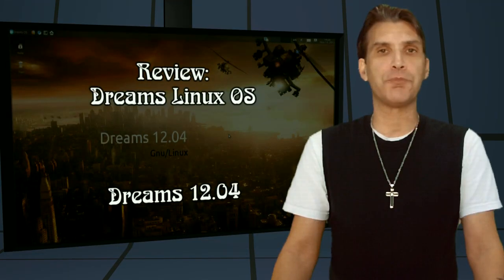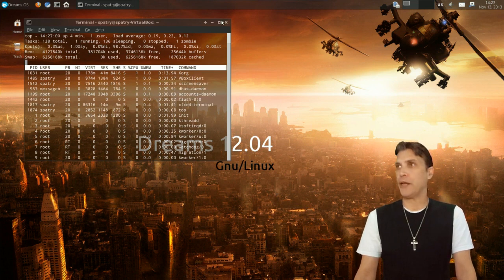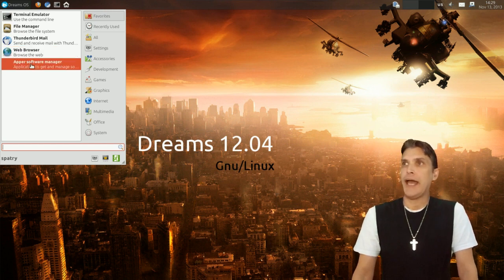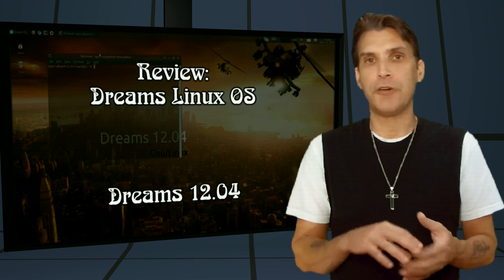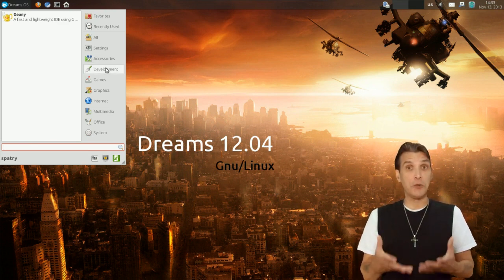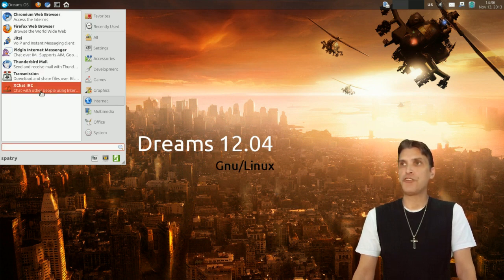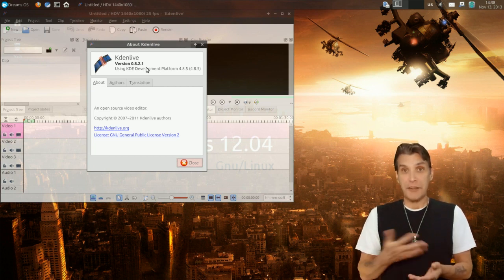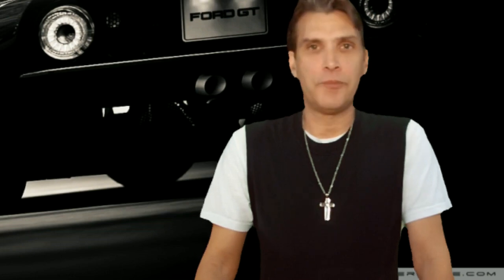Review ::: Dreams OS 12.04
NOT TO BE CONFUSED WITH DREAM LINUX OS I made that mistake...
This is based on Xubuntu 12.04 and comes with a nice software selection. This distribution is 32 BIT ONLY. A PAE kernel is included to support over 4 gigs of ram.